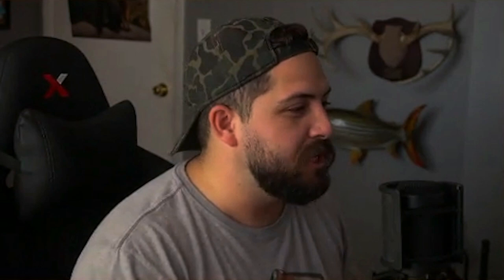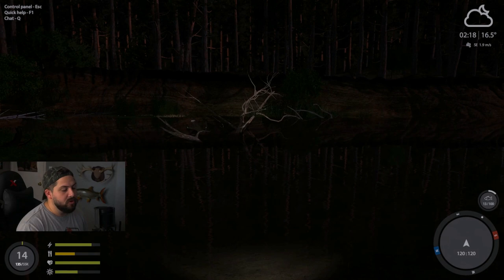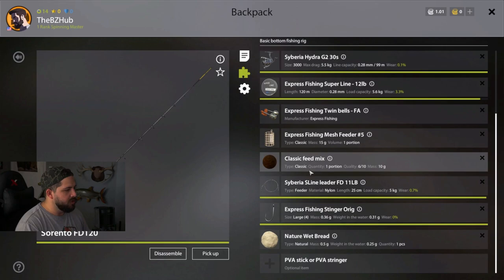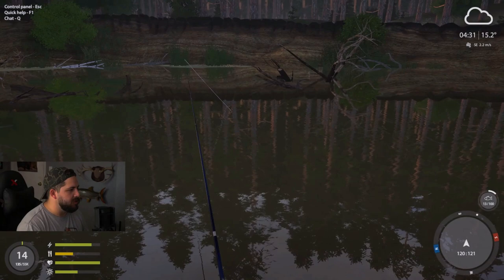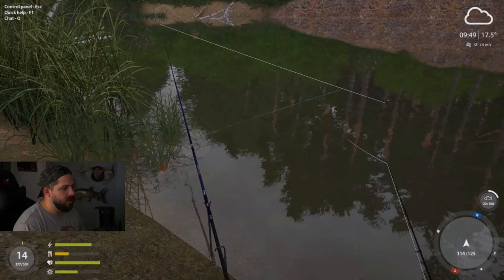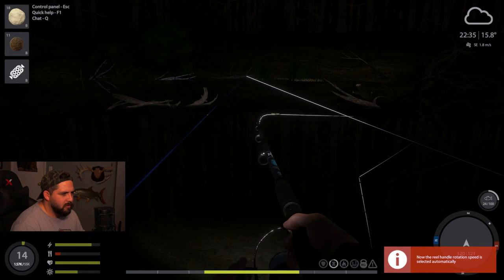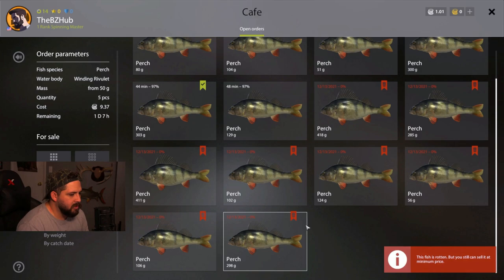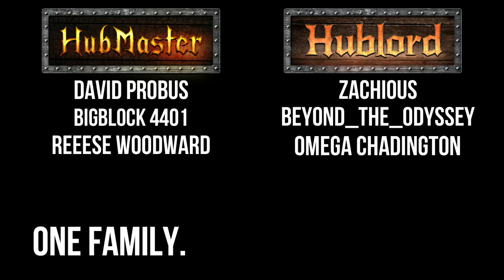[Lvl 1-14] WINDING RIVULET! My Starting Equipment & Recommendations! (Ep. 1) l Russian Fishing 4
Bjorn and I are excited to get started in Russian Fishing 4! If you're looking for a Russian Fishing Beginner guide or tutorial, this is a great place to start! We're going to be showing gameplay of Russian Fishing 4, fishing in the Russian Fishing Winding Rivulet for Asp, Crucian Carp, Dace, Bleak, Perch and more, in some of the best spots I've found so far! Using my recommendations for Float rods, Bottom rods and spinning rods, basically my starting equipment. This is perfect for someone Lvl 1-14 in the Winding Rivulet!